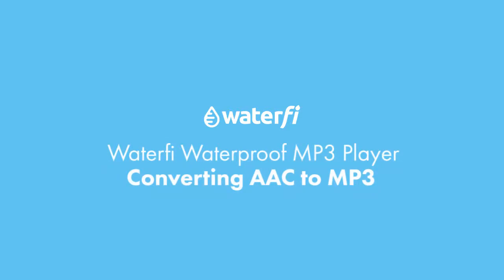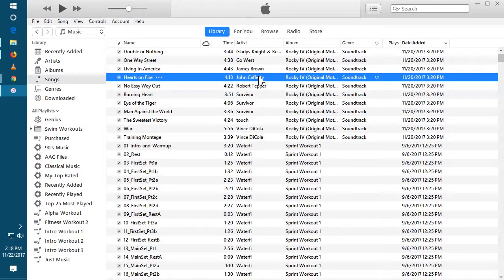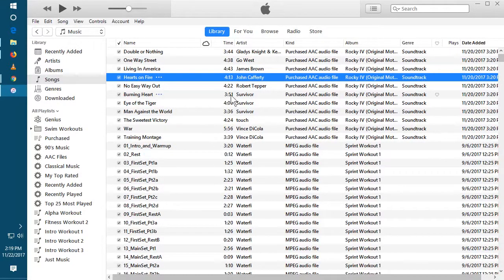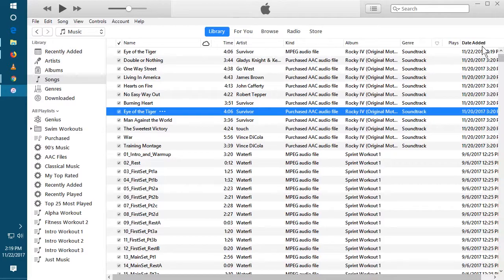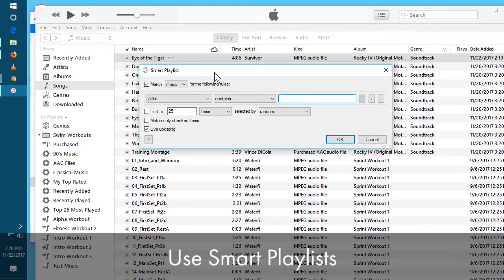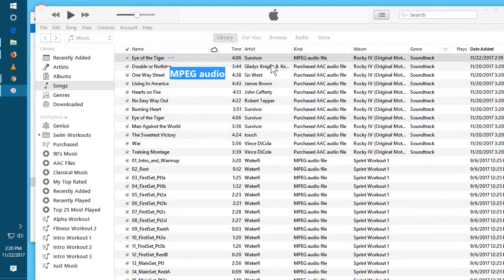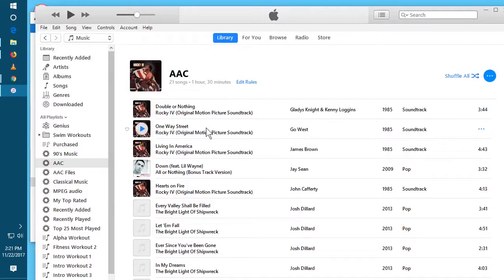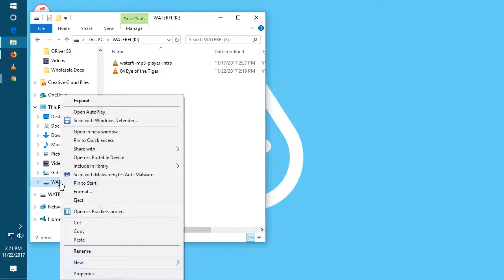Waterfi Waterproof MP3 Player - Converting AAC files to MP3 files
In this video we walkthrough:
Finding AAC files in iTunes
Changing the preferences so that we can convert them to MP3 files
Adding those MP3 files to the Waterfi Waterproof MP3 Player
Setting up Smart Playlists in iTunes to make the MP3 files easier to find.

If you have any questions we're here :)